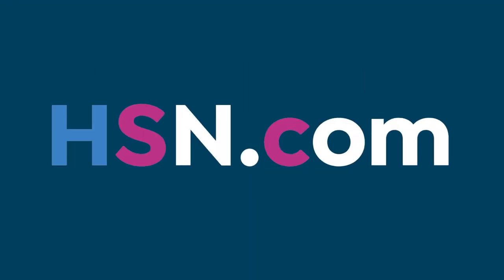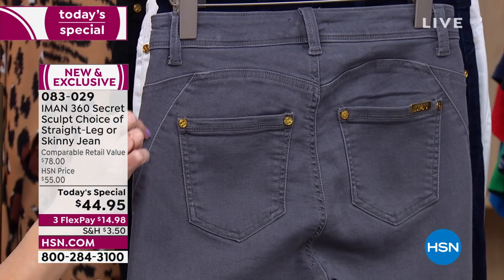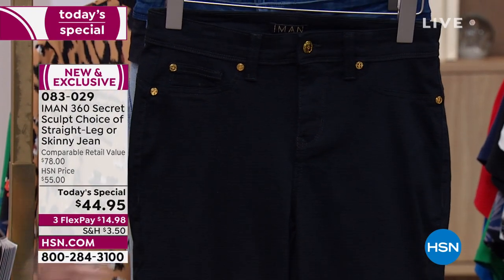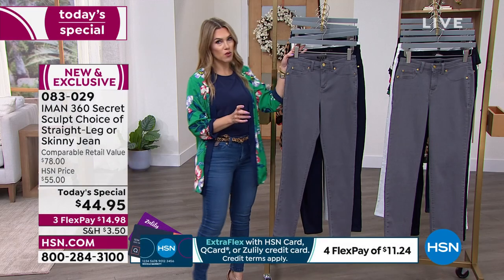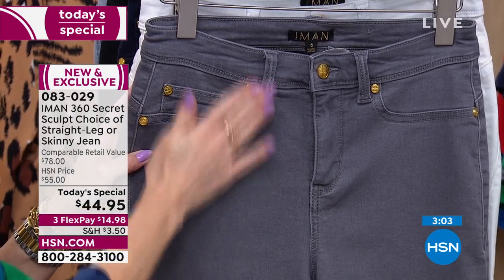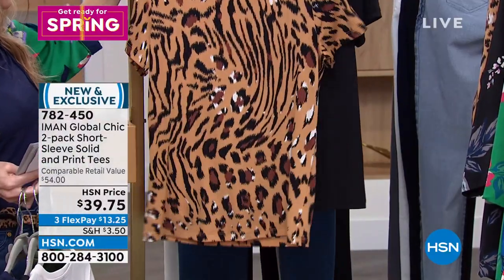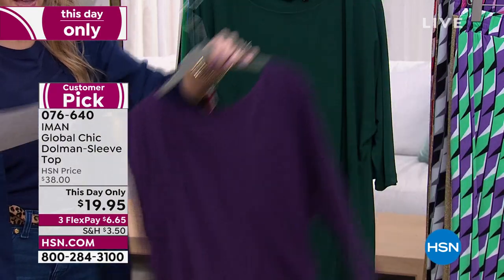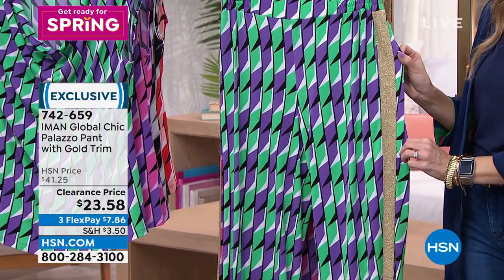HSN | IMAN Global Chic Fashions 02.27.2022 - 04 PM